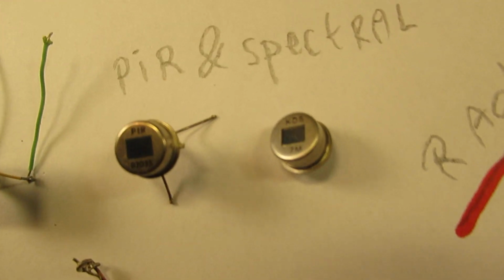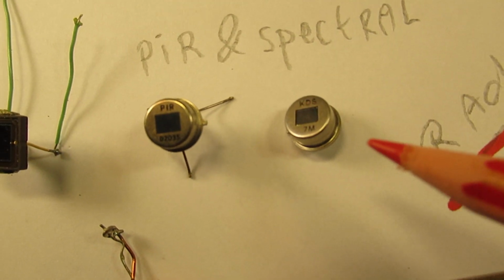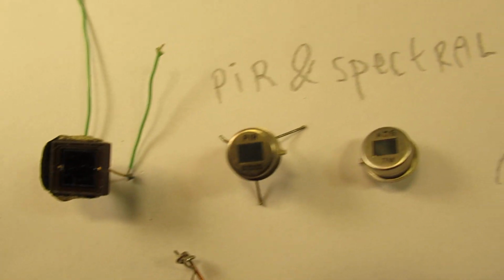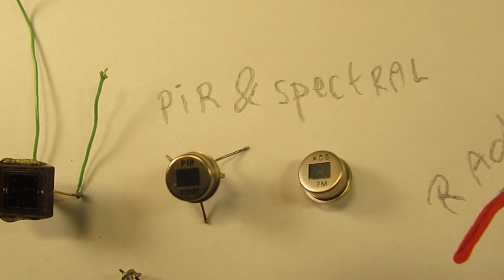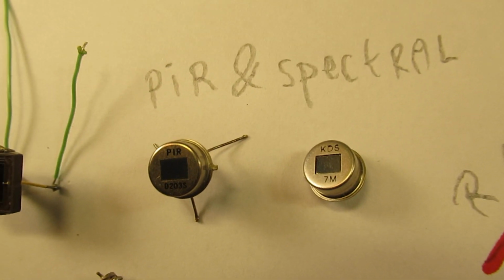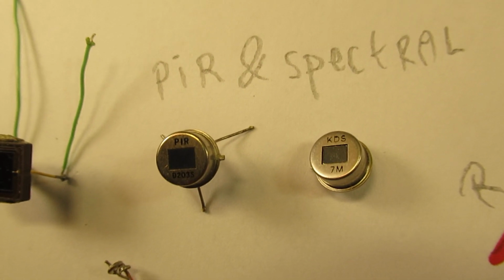Talking about electronic sensors for visible light, invisible light, infrared, temp & magn; (VLOG)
Please read the description/textbox first.

This is a VLOG that gives some very basic information about electronic sensors for visible light, invisible light (on certain frequencies, say infrared), thus warmth, the PIR sensor, sensor for magnetic fields (reed relay), etc.

It is only a VLOG. There is much more to tell about electronic sensors, also for (say): motion, temperature, gases, pressure, resistance, the Hall sensor, etc. etc. They are not showed here.

Corrections to the video:

On 3.17 I talk about Ultraviolet light (UV), but I think I mean: Infrared light.
On 6.23 I talk about “the infrared (IR) diode on its most sensitive point”, but more relevant is: the infrared (IR) sensor on its most sensitive/positive point, thus the sensor (not the diode, though they have to match their frequencies) receiving IR light/frequencies.

With “most positive point” I mean: where the IR sensor has its highest resonance peak on light frequency "X".

On 14.23 I am not talking about “light emitting sensors” but “visible light sensors”, thus receiving (and not emitting) light. Same issue, kind of (sorry) swap.

How these sensors in general work?

In (more or less) all cases the sensing is done via a change in the resistance of the sensor when it detects: visible light, a certain other spectrum of light, temperature, warmth, pressure, electromagnetic fields, motion, etc. etc.

The changing resistance (linear or not linear) can make a transistor/Opamp/Schmitt Trigger switch from 1 to 0, or reversed.

Thus (say) driving a relay or another electronic circuit that can e.g. switch a powerful current/voltage on or off and/or another electronic circuit.

But, a completely other way of using a spectral sensitive sensor (with resistances that vary due to spectroscopic properties):  via the mode of "scanning the frequency band", a certain spectrum can be generated in an analog or digital way. It can be presented/worked out in/via a computer program.

Via that principle a spectrum of “light” (in the broadest sense of the word, visible, IR, UV) can be made visible on a computer screen.

Changes in that spectrum (read: properties regarding emission and/or absorbance of certain frequencies on matter) can show the properties of chemical substances/matter/materials to which “light” (be it visible or not visible, e.g. in the Infrared spectrum) is shined "on” (reflection) or “through”, via immersion or diffraction.

That is the principle of a spectrophotometer.
You can make it yourself, will take some time and effort and insights.

When you search, search always “NEWEST FIRST” to get the right overview.

I keep all my YT videos constant actual, so the original video’s with the most recent information are always on YouTube. Search there, and avoid my circuits that are republished, re-arranged, re-edited on other websites, giving not probable re-wiring, etc. Some persons try to find gold via my circuits. I take distance from all these fake claims. I cannot help that these things happen. Upload 23 May 2023.